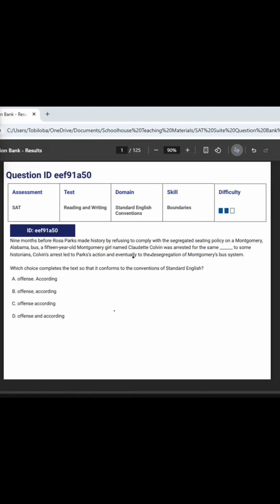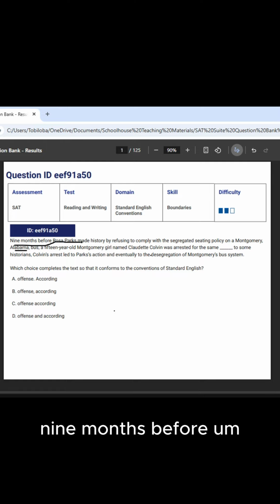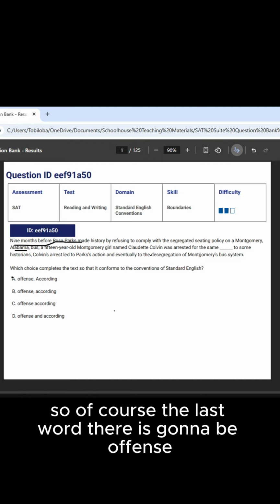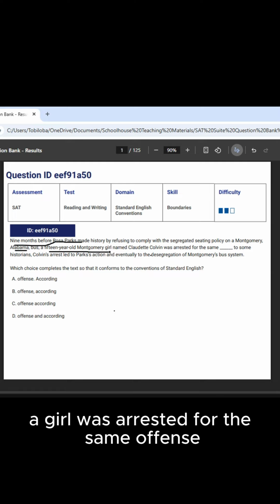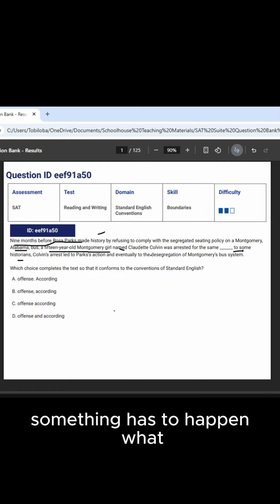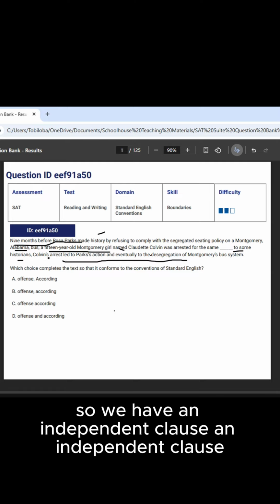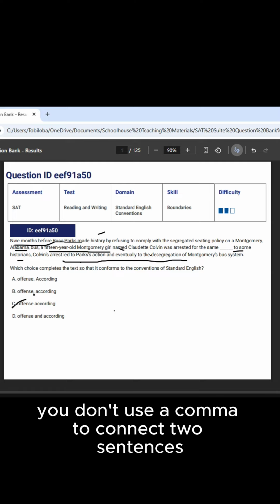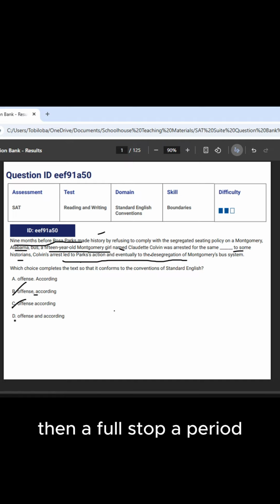Can You Solve This Digital SAT Question? 🔥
🎓 In this Short, I break down a tricky Digital SAT question with a clear, simple explanation. Whether you're preparing for a 1500+ score or just starting out, this is the kind of question you must master.